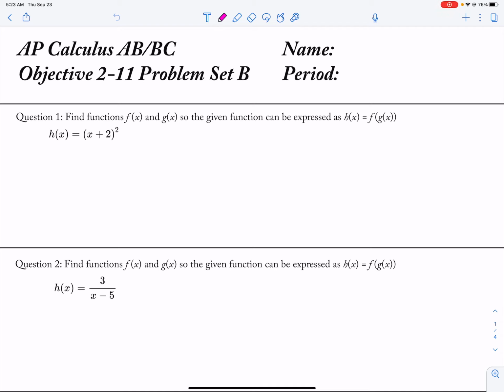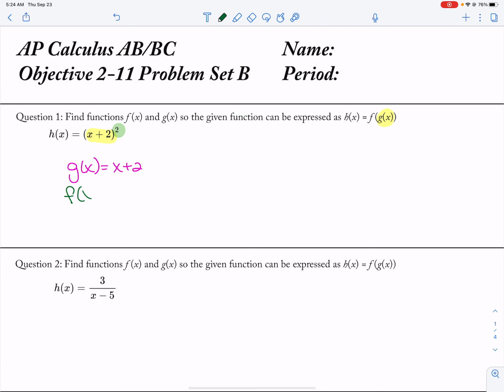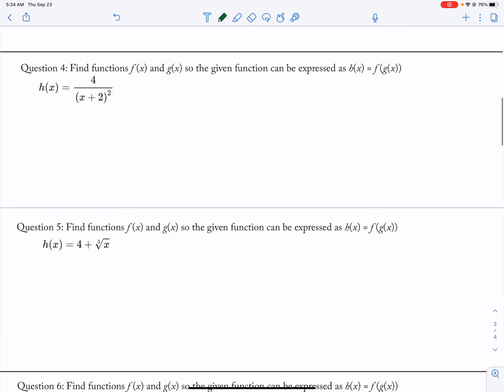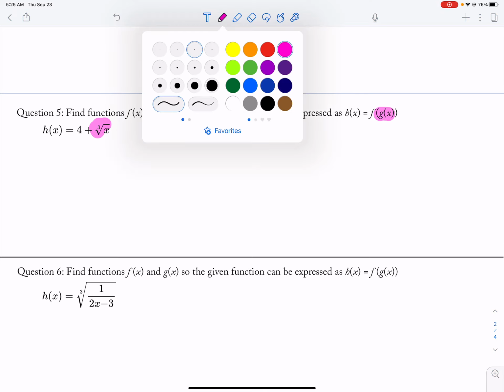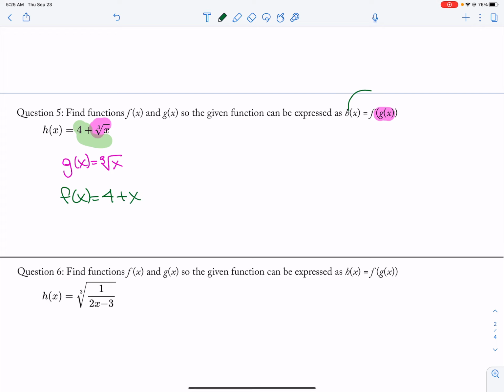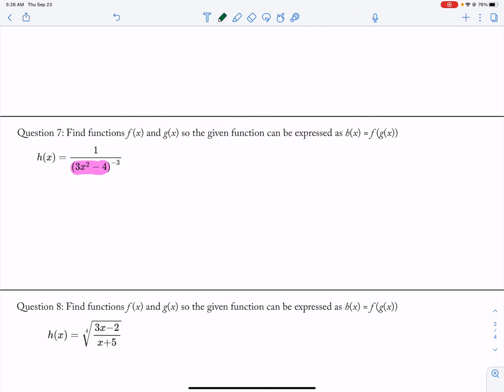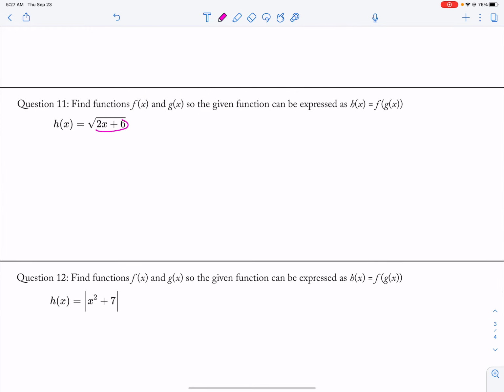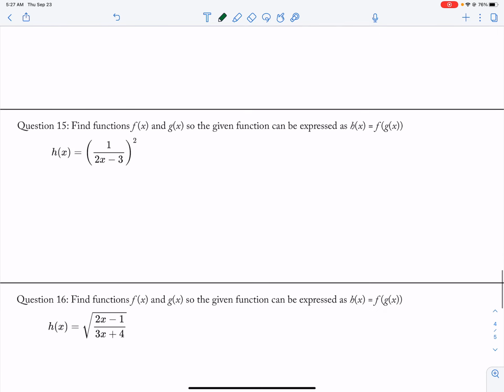AP Calc Composition of Functions Part 2